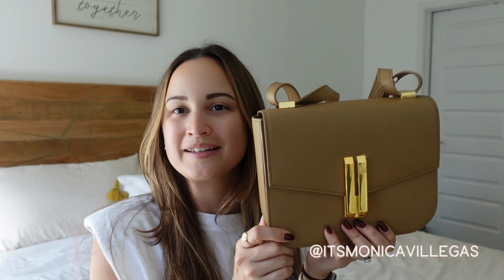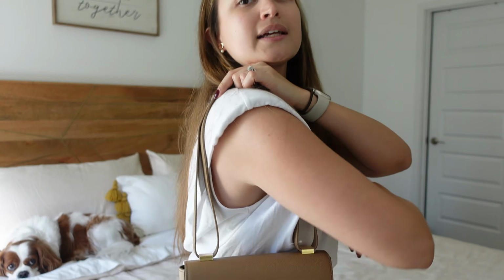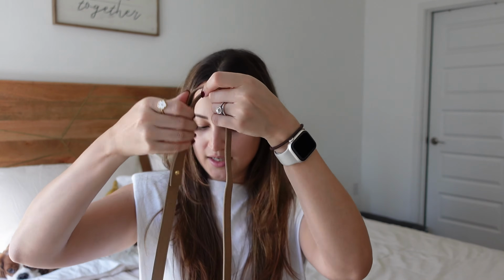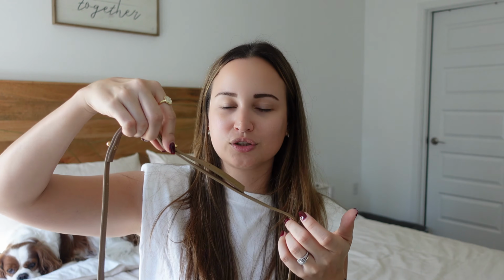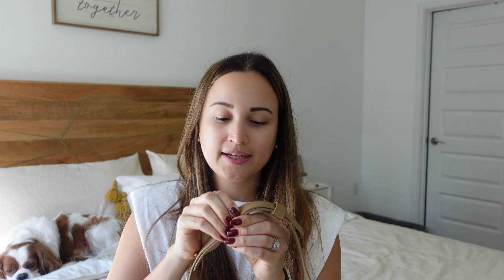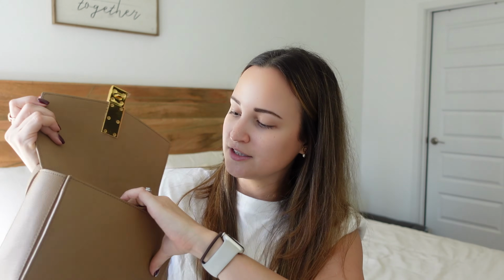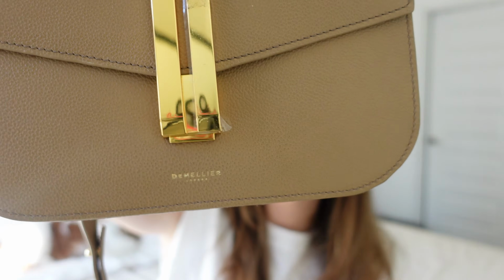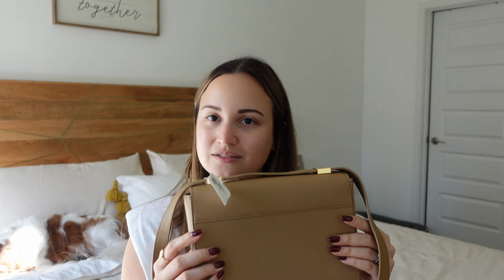DeMellier The Vancouver Bag Review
hi everyone! today I'm reviewing the DeMellier Vancouver bag.

-DeMellier London Vancouver bag (not available in Clay color, similar option)